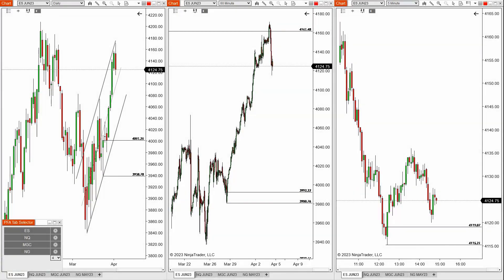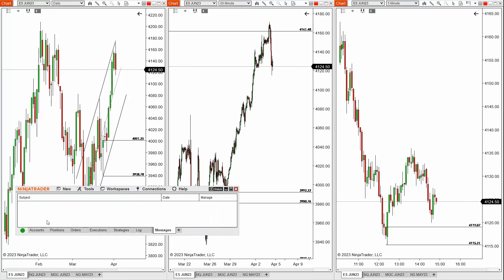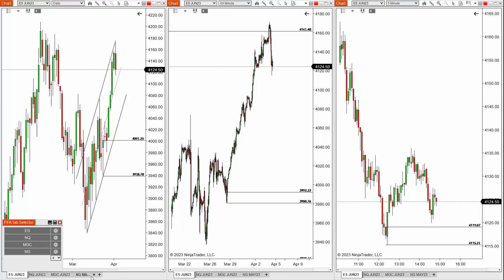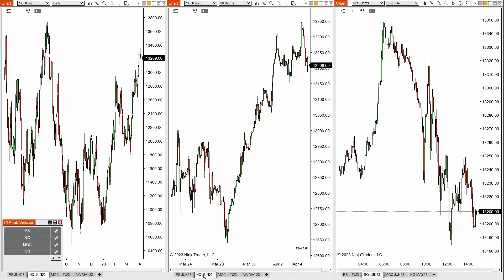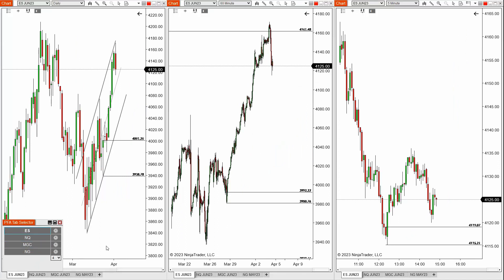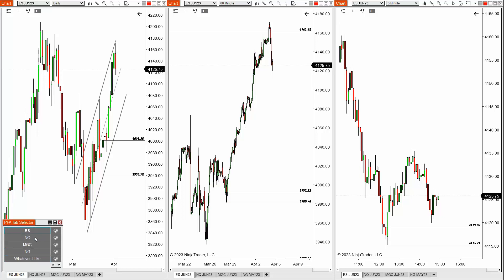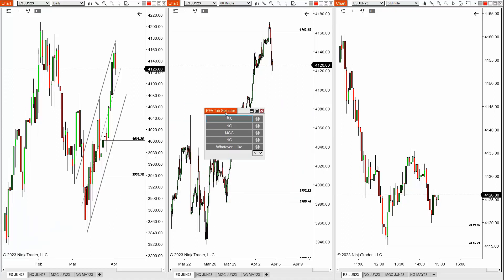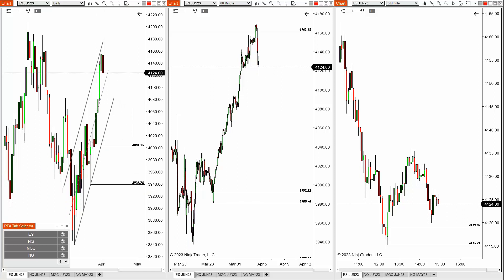PFA Tab Selector Introduction Tutorial - NinjaTrader 8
Learn about our PFA Tab Selector tool built for the @NinjaTrader 8 trading platform. We hope it can help many users with efficiency.

CFTC RULE 4.41 HYPOTHETICAL OR SIMULATED PERFORMANCE RESULTS HAVE INHERENT LIMITATIONS. UNLIKE AN ACTUAL PERFORMANCE RECORD, SIMULATED RESULTS DO NOT REPRESENT ACTUAL TRADING. ALSO, SINCE THE TRADES HAVE NOT BEEN EXECUTED, THE RESULTS MAY HAVE UNDER-OR-OVER COMPENSATED FOR THE IMPACT, IF ANY, OF CERTAIN MARKET FACTORS, SUCH AS LACK OF LIQUIDITY. SIMULATED TRADING PROGRAMS IN GENERAL ARE ALSO SUBJECT TO THE FACT THAT THEY ARE DESIGNED WITH THE BENEFIT OF HINDSIGHT. NO REPRESENTATION IS BEING MADE THAT ANY ACCOUNT WILL OR IS LIKELY TO ACHIEVE PROFIT OR LOSSES SIMILAR TO THOSE SHOWN.

Trading contains substantial risk and is not for every investor. An investor could potentially lose all or more than the initial investment. Risk capital is money that can be lost without jeopardizing ones financial security or life style. Only risk capital should be used for trading and only those with sufficient risk capital should consider trading. Past performance is not necessarily indicative of future results. All trades presented are NOT TRADED IN A LIVE ACCOUNT and should be considered hypothetical.